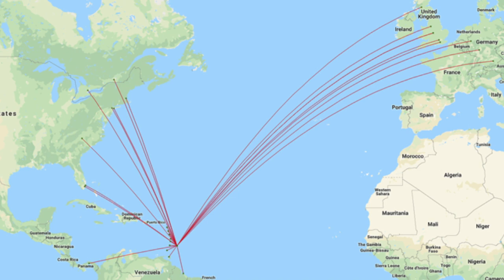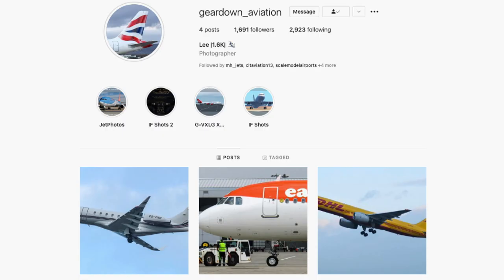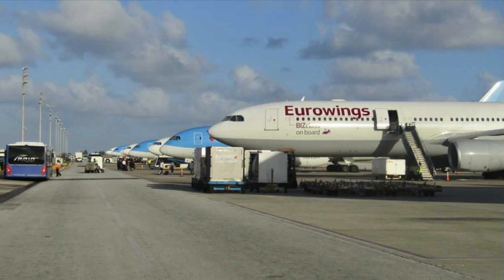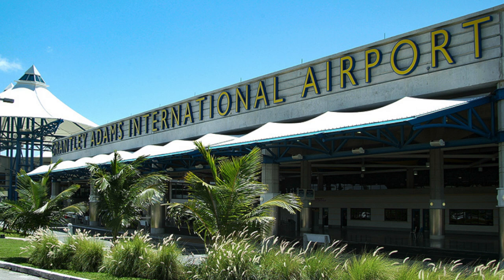Gemini Jets Airport Update Bridgetown Grantley Adams International Airport BGI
~EQUIPTMENT~

- Canon LEGRIA HF G40
- Canon 80D
- GOPRO Hero5